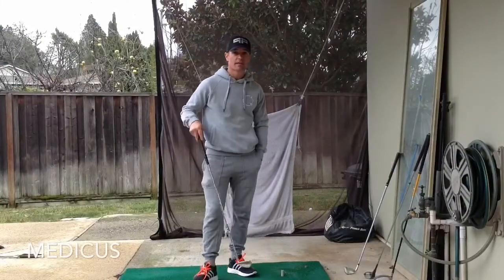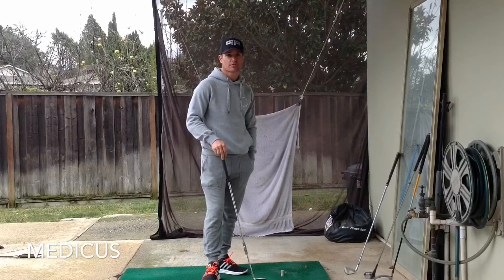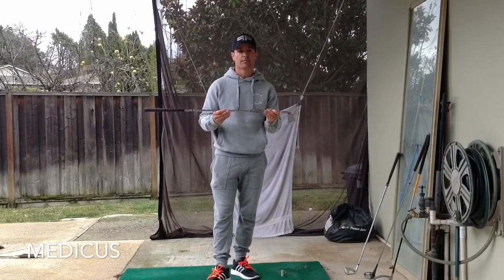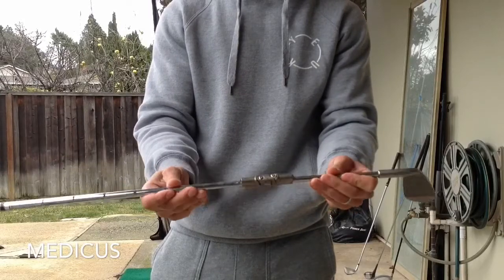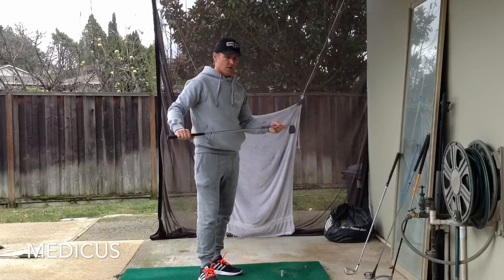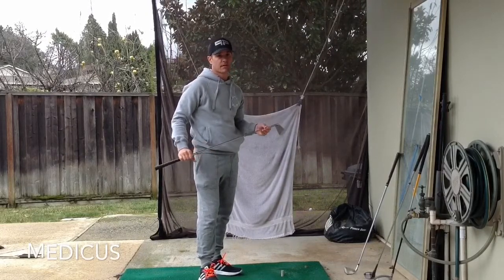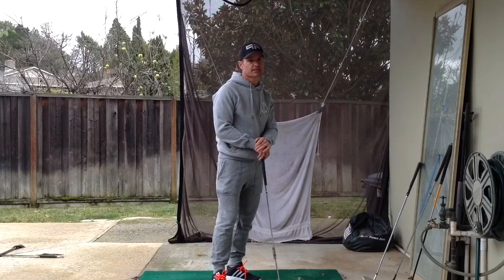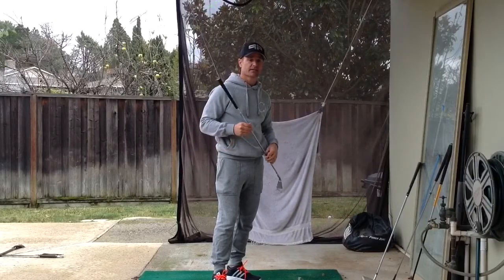MIGMATIS REVIEWS THE MEDICUS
Migmatis reviews the MEDICUS. Medicus dual hinge swing trainer review. This is an honest review of one of the most popular golf training aids of all time. The MEDICUS has been around for a long time and has grown from a simple one hinge iron to an array of dual hinge options from irons to drivers. They basically all do the same thing so your preference will dictate which one to get. The brilliance of the MEDICUS is that it will identify and help cure a whole bunch of swing flaws. I love it because it is a golf training aid you can actually hit balls with. To name a few but not all, it will help with a swing that is off path on the backswing or downswing. It will help with a jerky or quick take away or transition. It will help with casting.
An other nice feature is that you can adjust its sensitivity or the stiffness of the hinges which allows you to gradually move towards a better swing without getting discouraged because you can never swing without the hinges breaking.
If you want to start trying training aids this is probably one you want to own.